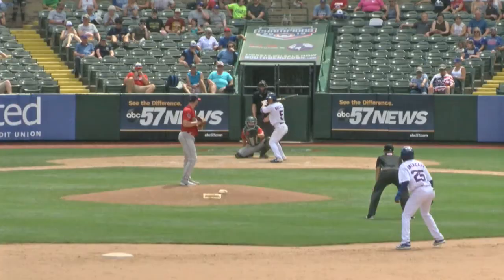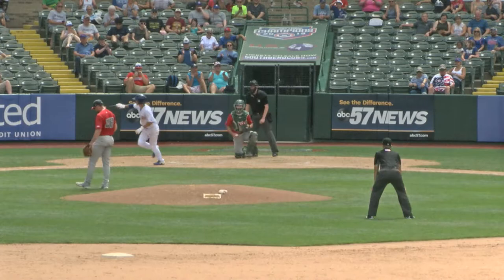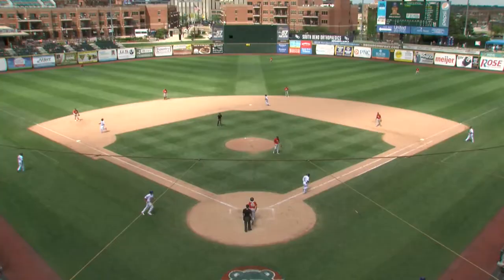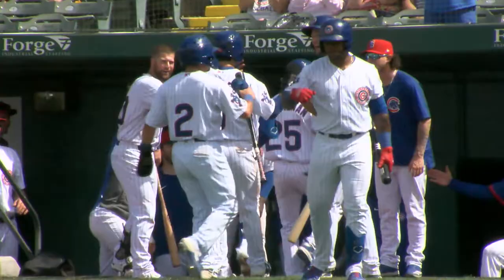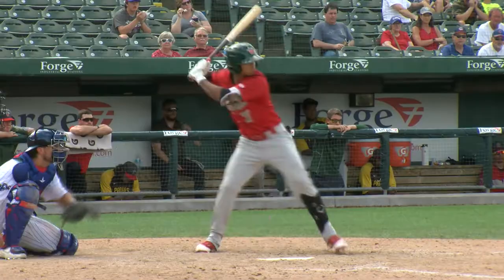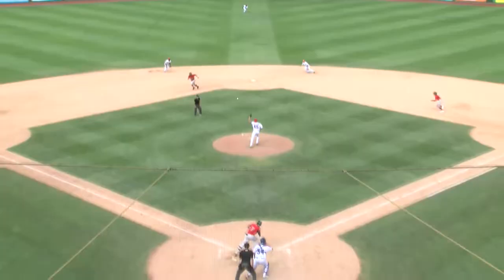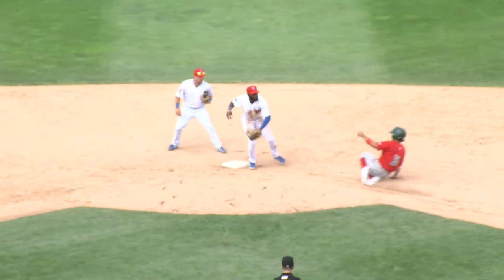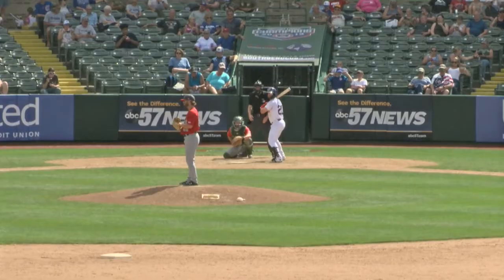Perlaza's Career Day Helps Cubs Top TinCaps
Yonathan Perlaza slugs a grand slam and drives in six of the Cub's eleven runs in 11-4 series finale victory.